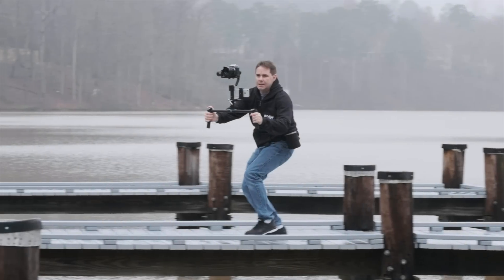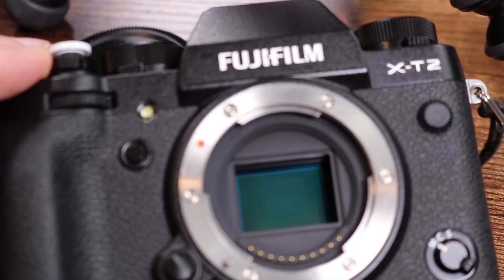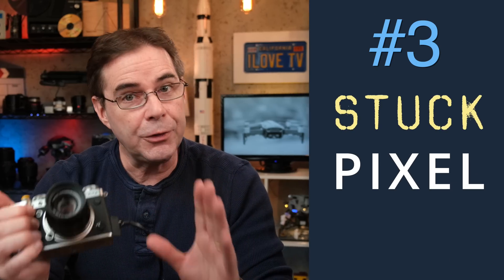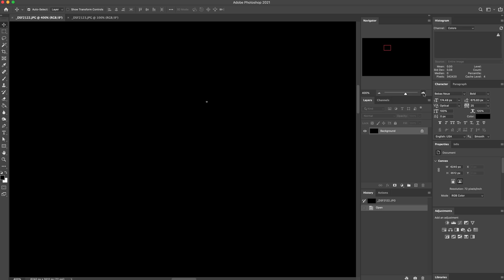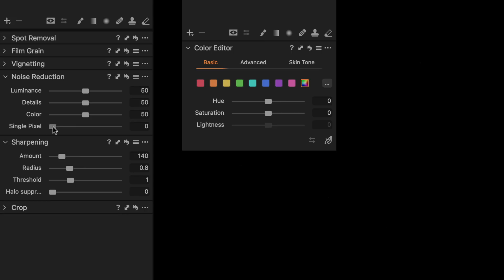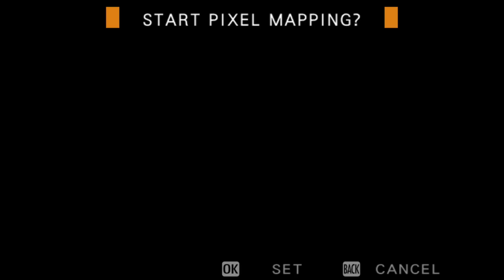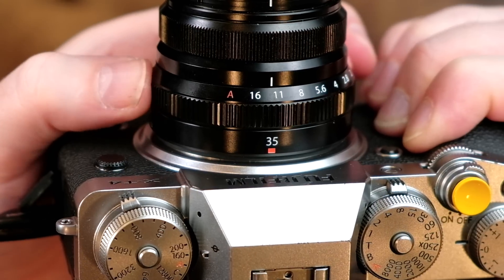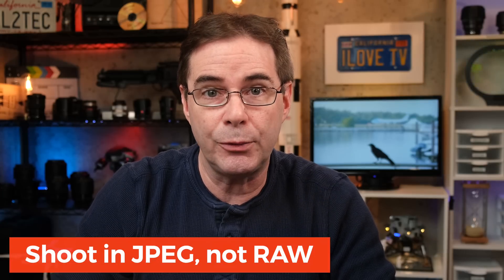Fujifilm Fix Dead Hot Stuck Pixels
How to fix dead, hot, and stuck pixels on Fujifilm cameras. Hot and stuck pixels can be remapped using the pixel mapping feature. Dead pixels are unfortunately more of a problem.

🧰  Discounts on Services and Tools

📺  See These Videos!

🎬 Production Notes
Producer and Host: Chris Lee
Music (originally by New Order)

1.
2.

PRODUCT REVIEW OR TO SEND SOMETHING:
pal2tech
1227 North Peachtree Parkway 165
Peachtree City, GA 30269
United States